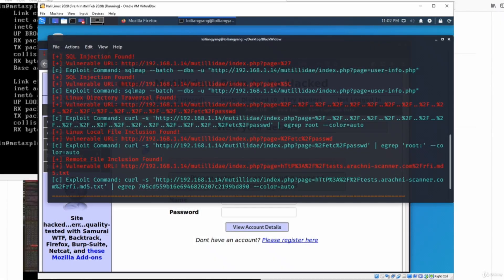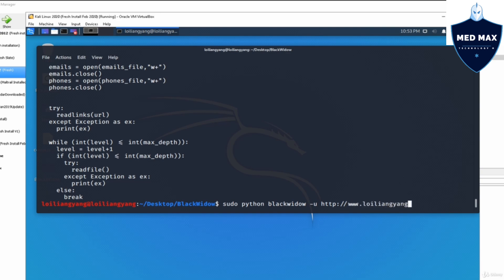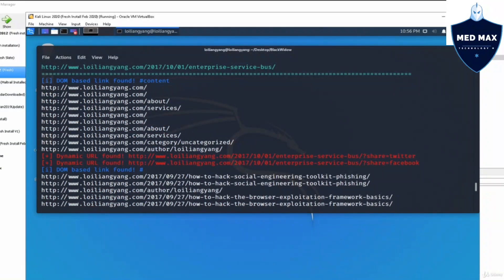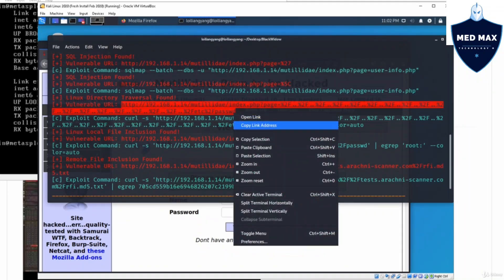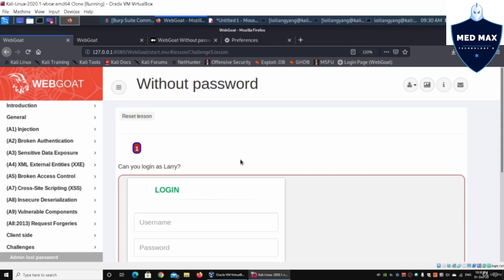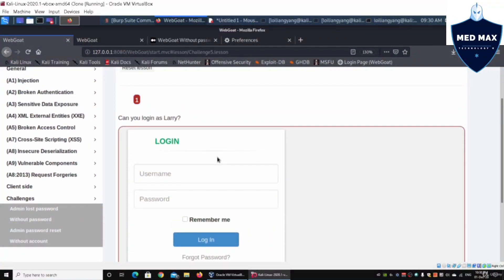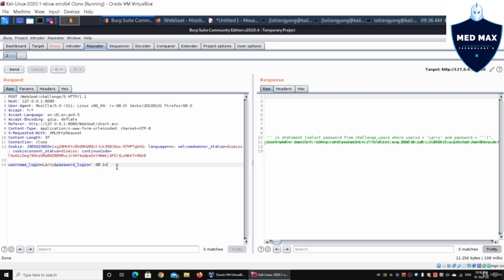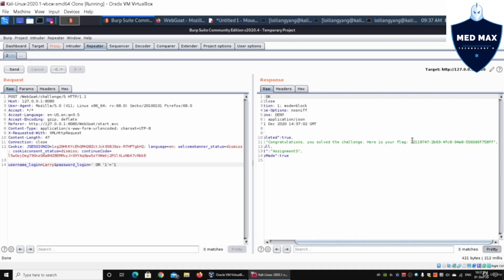Login Vulnerabilities Episode - 29/30